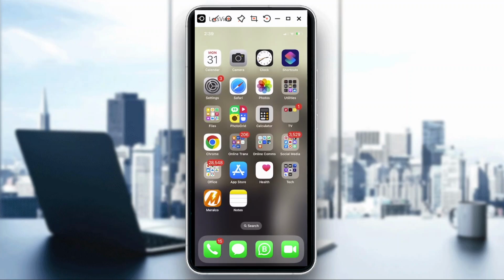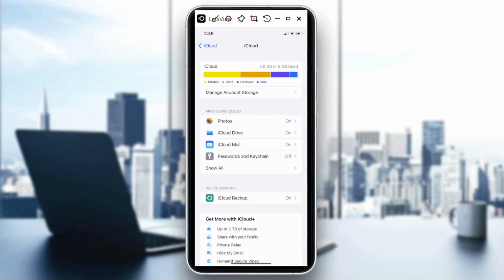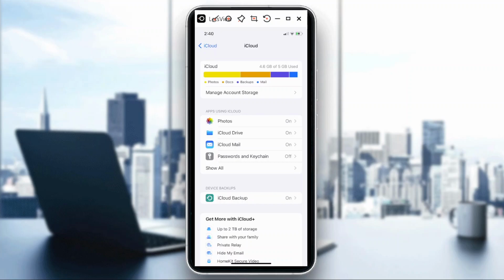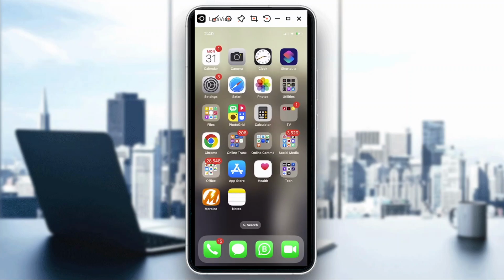How To Delete Multiple Contacts In iPhone Tutorial